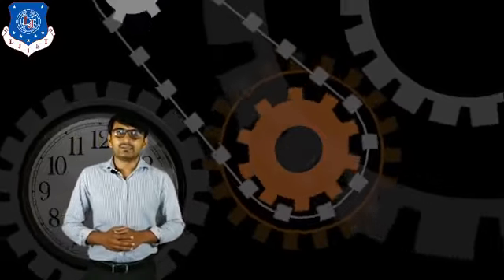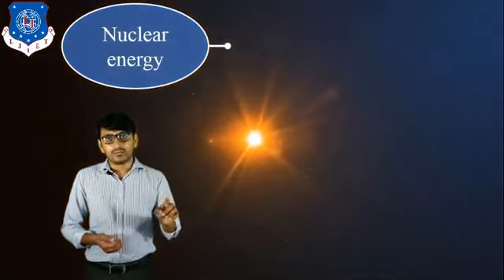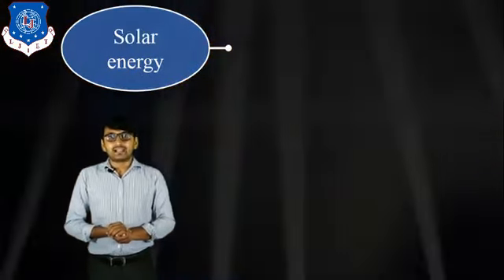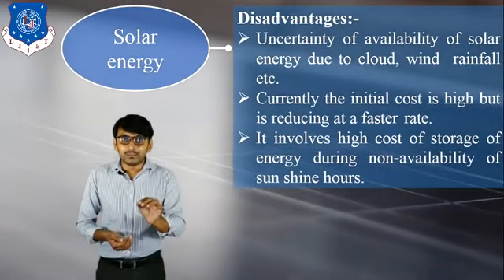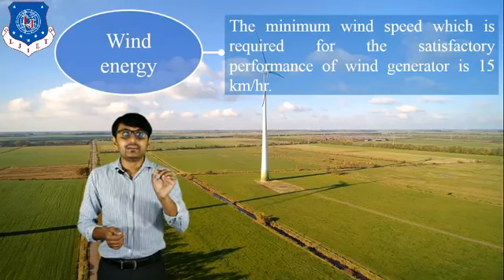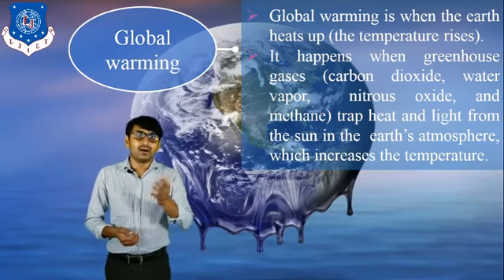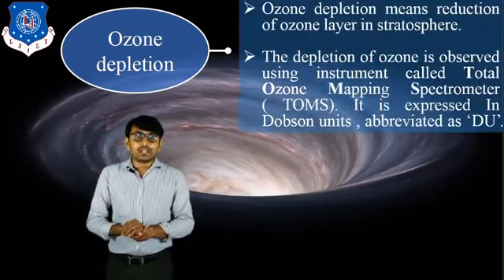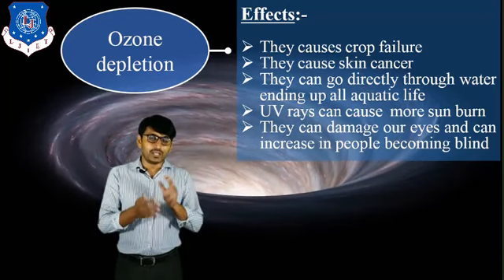Lec-08_Solar,Wind energy,Environmental issues| Basic Mechanical Engineering | First year Engineering